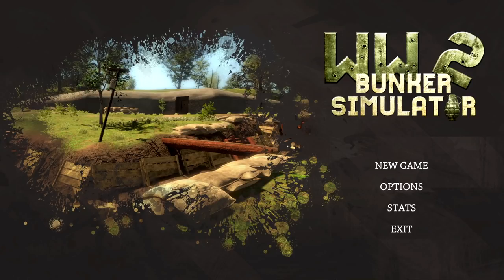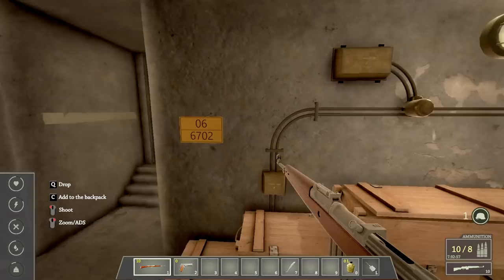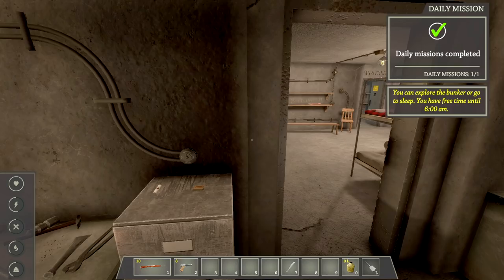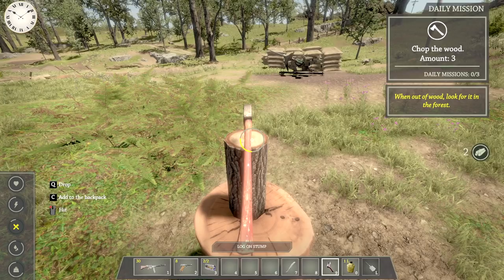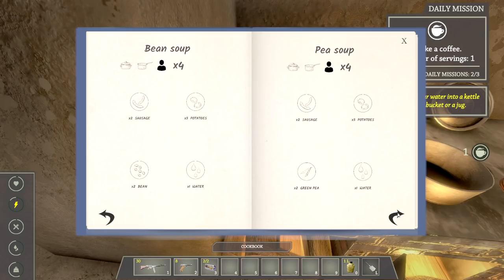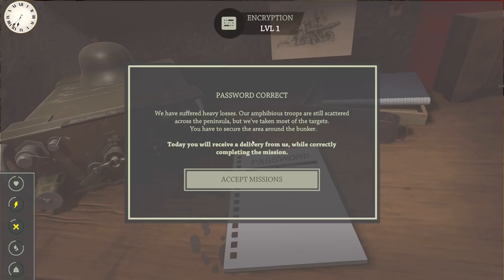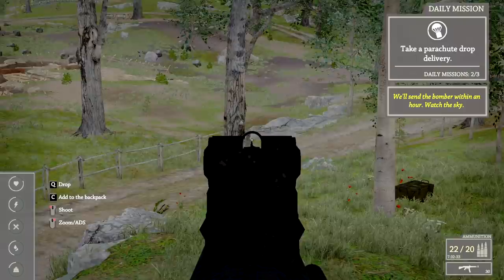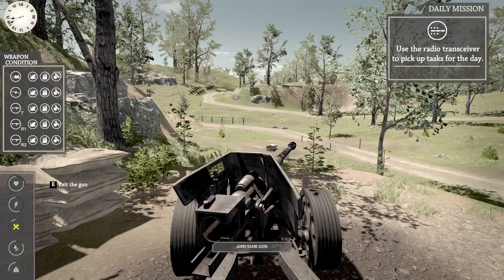Survive Alone In A Bunker | WW2 Bunker Simulator Gameplay | First Look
WW2: Bunker Simulator Gameplay Let's Play First Look - American troops captured the German bunker during the Overlord operation in Normandy. Your goal is to defend it at all costs. Eat, sleep, cook, scavenge and shoot, but above all stay vigilant as fearless enemy won't hesitate to take advantage of your weaknesses. Welcome to WW2: Bunker Simulator!